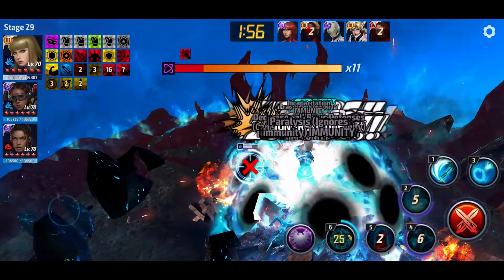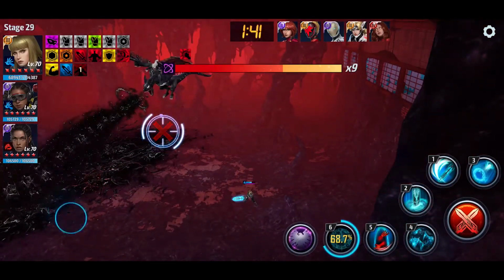One Trick Makes Magik BETTER Than You Think | Marvel Future Fight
If you play Magik a certain way her damage increases greatly in PvE. Her PvP performance also improves drastically with an artifact.

10:19 PvP Build Suggestion
3:00 PvE Build Guide
5:33 Skill Rotation
13:09 Summary

PVP
8:13 Timeline
11:11 Manual
12:24 AC

PVE
1:04 WBU/T3 Upgrade
2:24 Knull 9
3:22 Knull 29
7:10 GBR
7:31 ABX